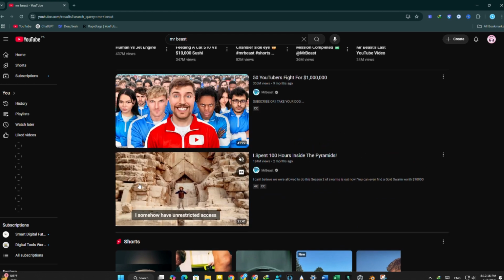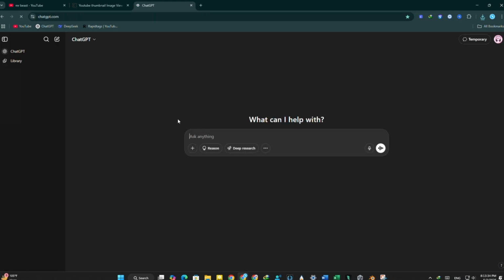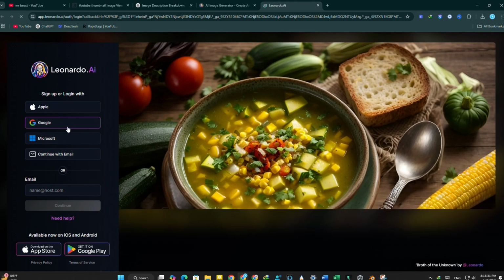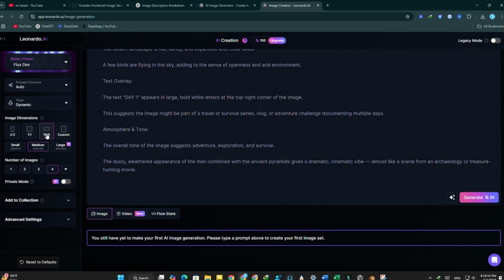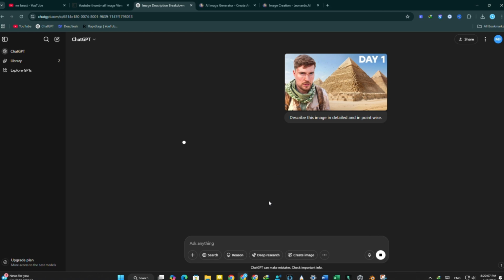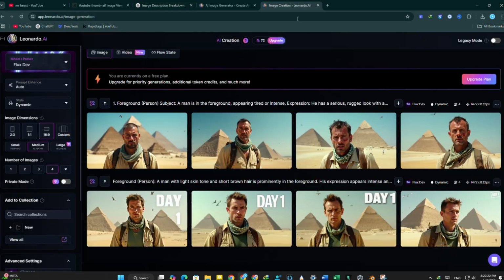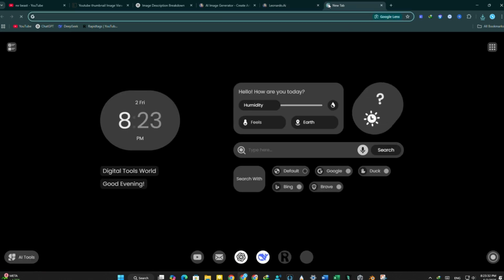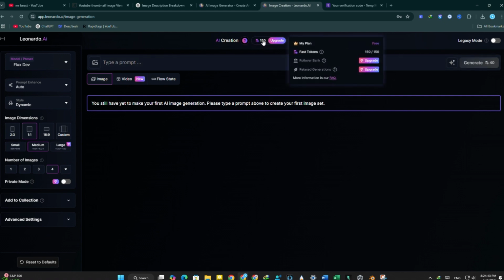How to Make Viral Thumbnails Using Ai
Prompts:
Describe this image in detailed and in point wise.
Suggest me a thumbnail idea for this title "YOUR TITLE"